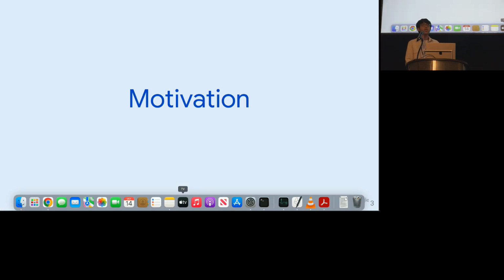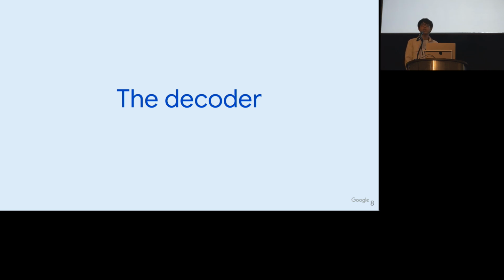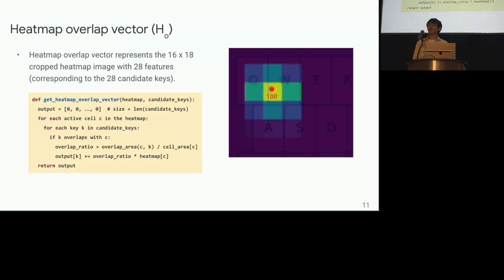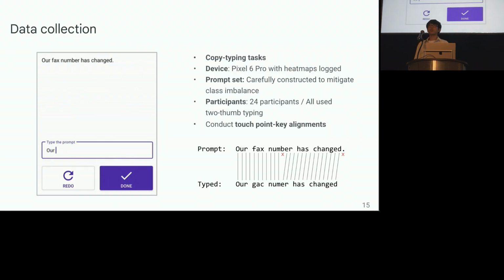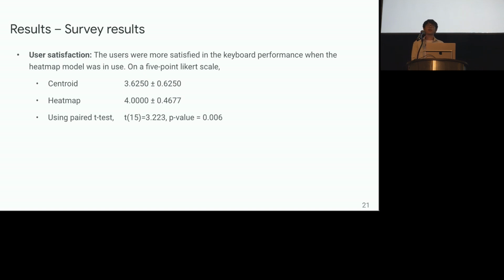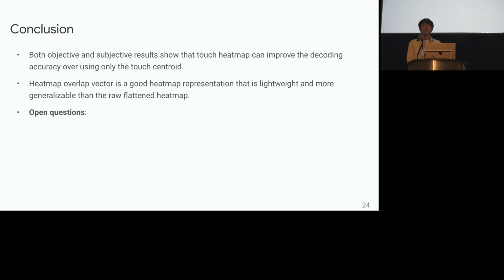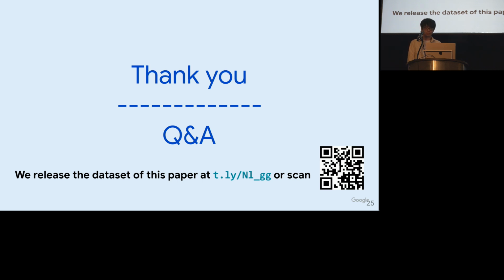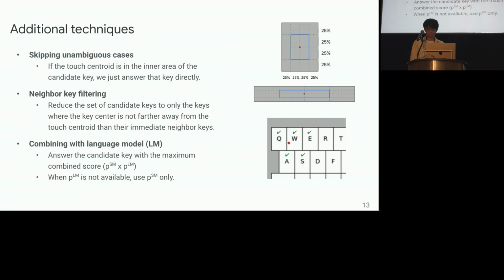Can Capacitive Touch Images Enhance Mobile Keyboard Decoding?